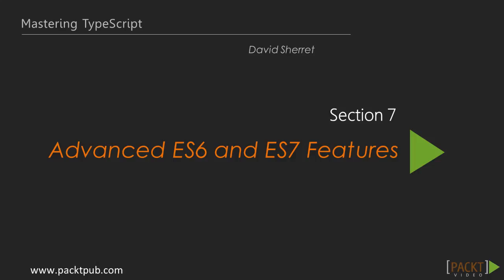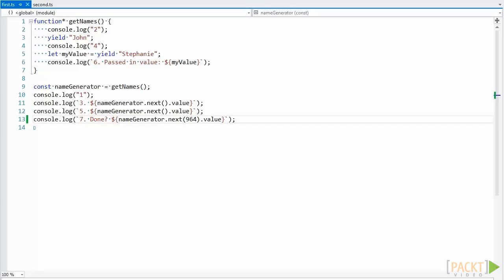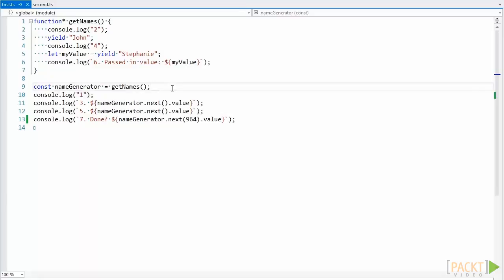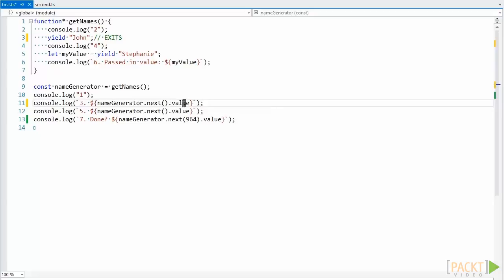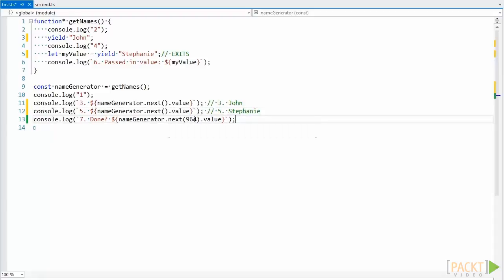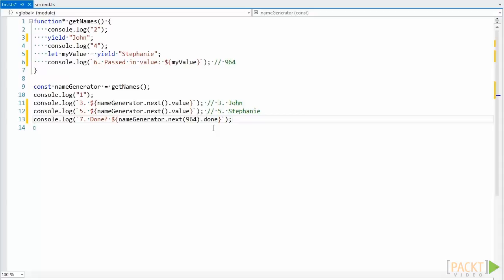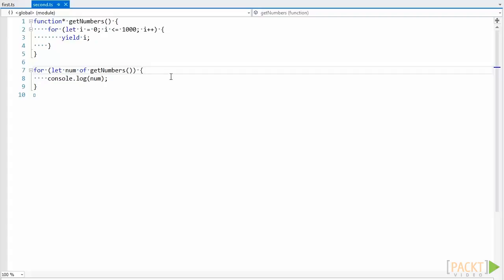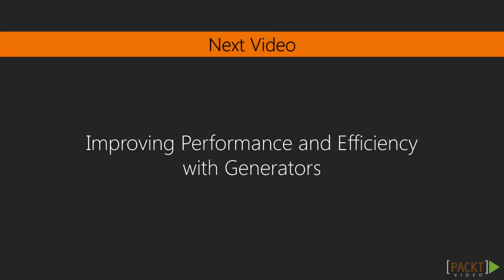Mastering TypeScript: Introduction to Generators | packtpub.com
What are generators? How do they work?
• Introduce what a generator is
• Show their execution path
• More practical example